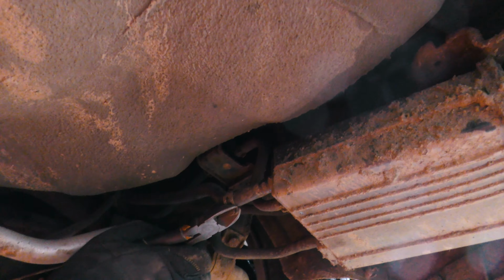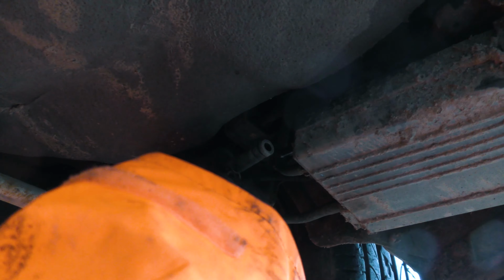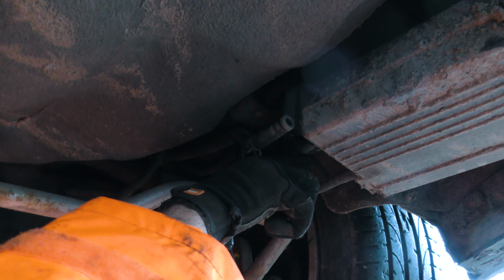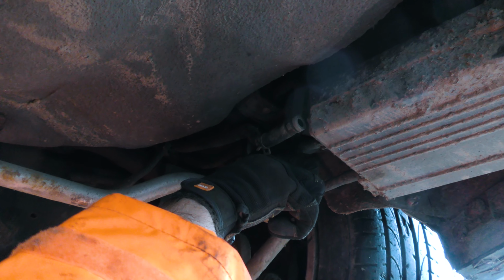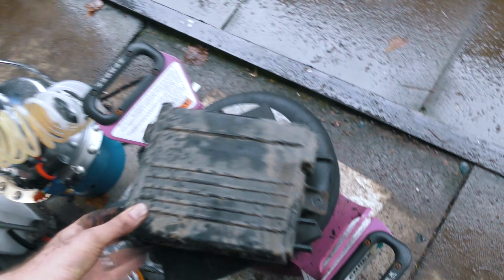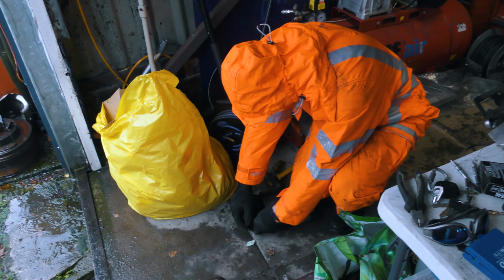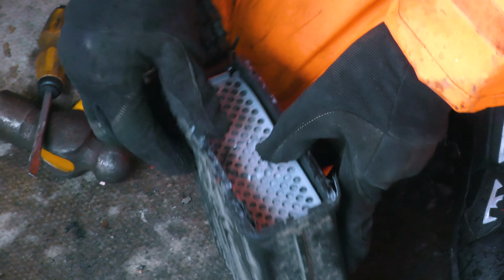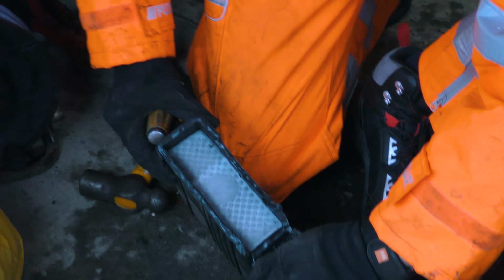Secrets inside the Subaru charcoal canister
Spoiler alert - it contains charcoal and stinks of fuel. We don't need it so we're getting rid. 2kg saved!

Big Rakjak
Little Rakjak
Crane 2 stabiliser
Panasonic 4K cameras
Yi 4K action cameras
All the memory card you’ll need
Rode mics